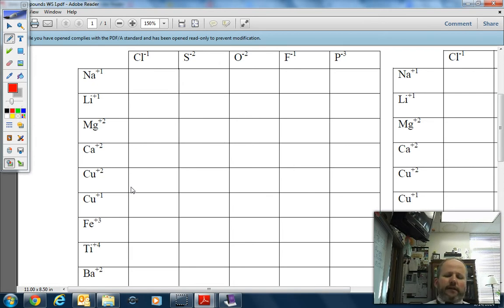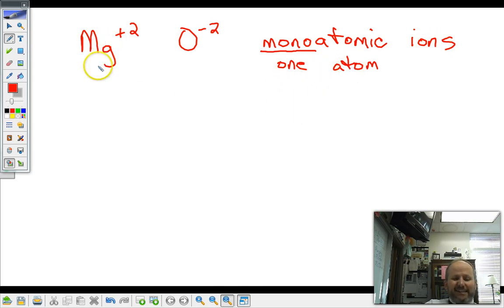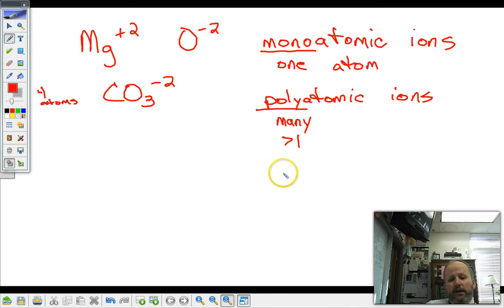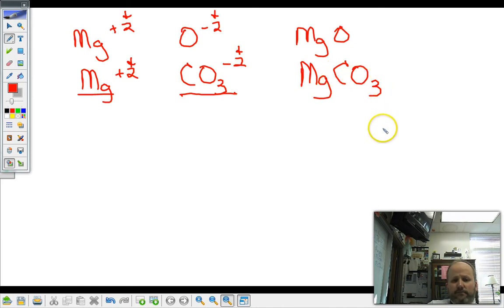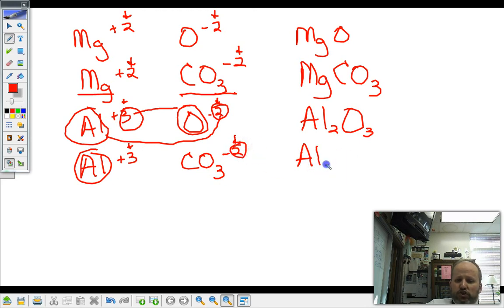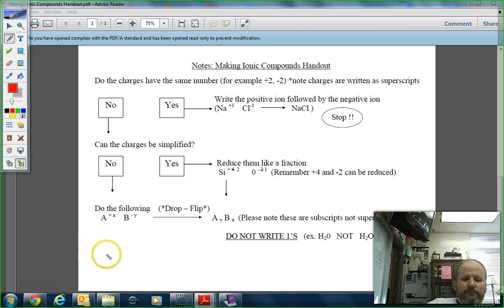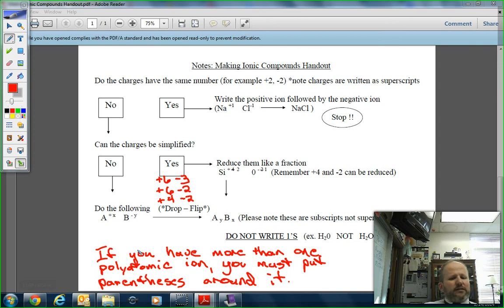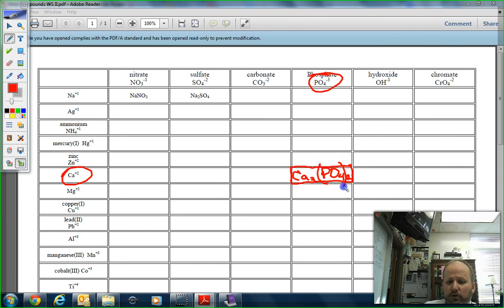Video Notes on Ionic Compounds II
Mr. Ludy continuing to teach about ionic compounds and bonding.
College Prep:  Take these notes on Page 80 of your composition notebook.